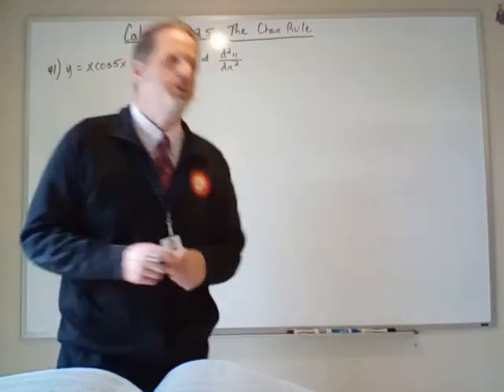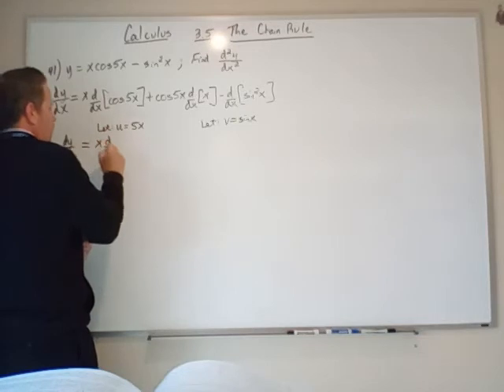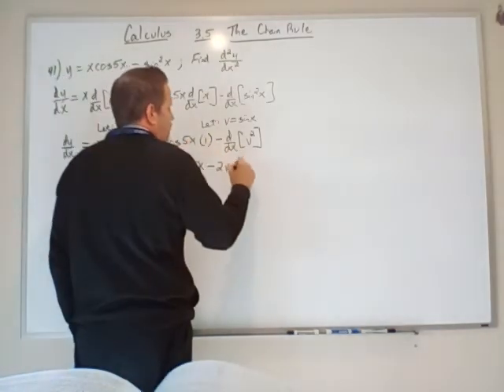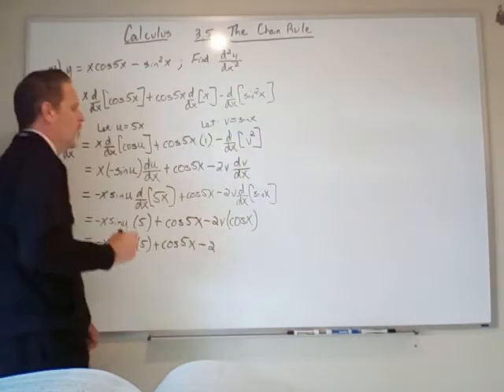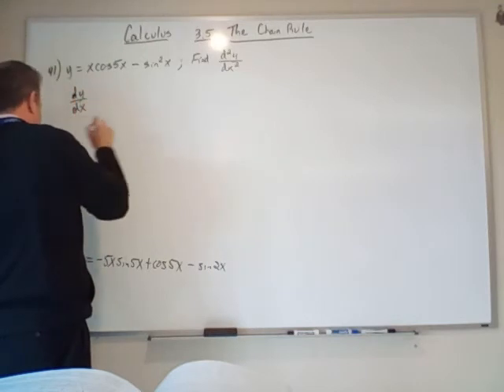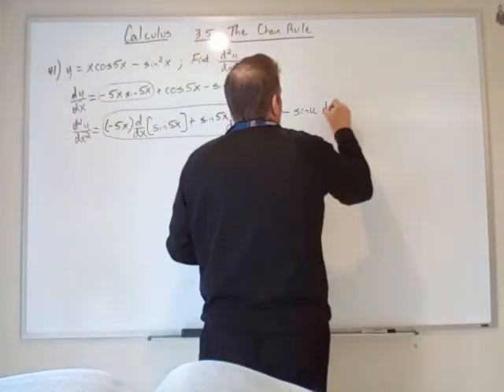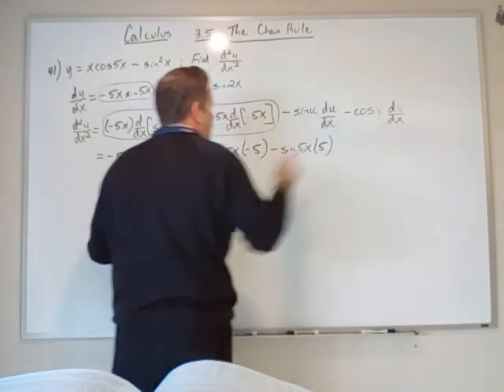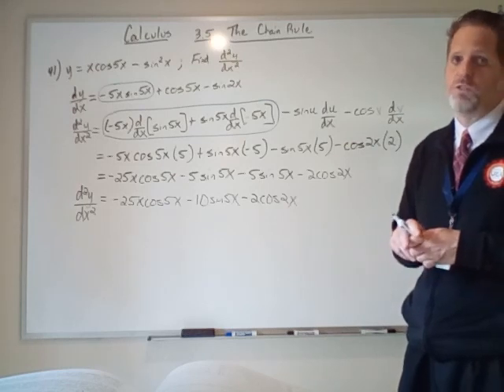CarpCalc: Chain Rule Double Derivative, 3 5 #41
Taking the double derivative of a function in operator notation using the Chain Rule.  Question number 41 from section 3.5 in Calculus with Analytic Geometry by Howard Anton.